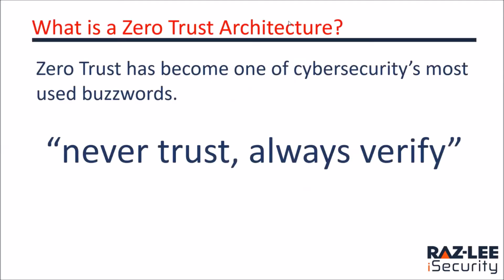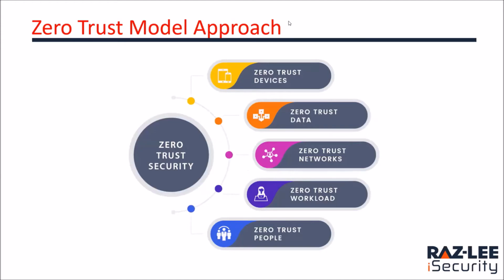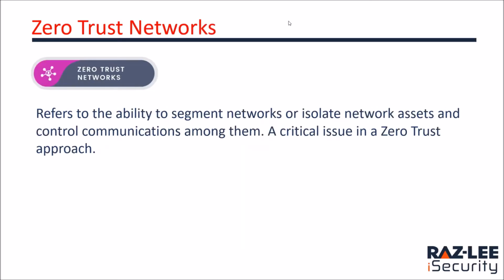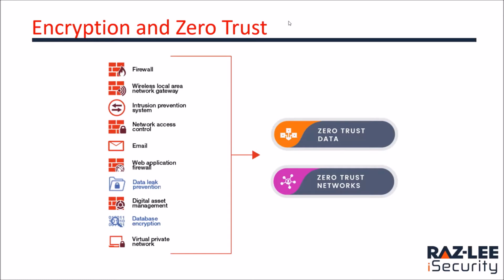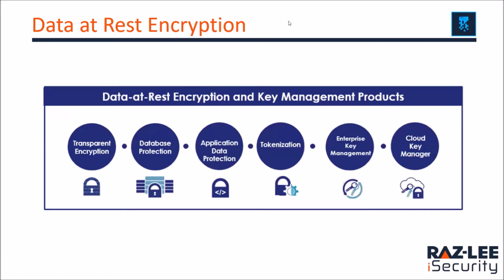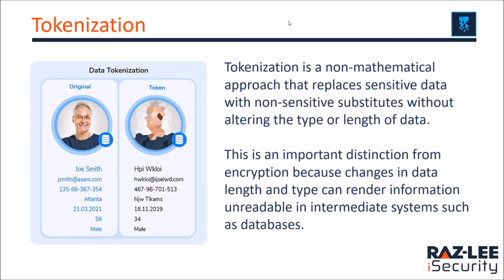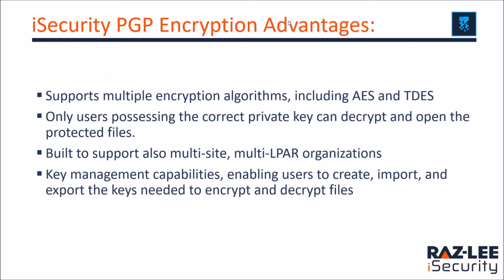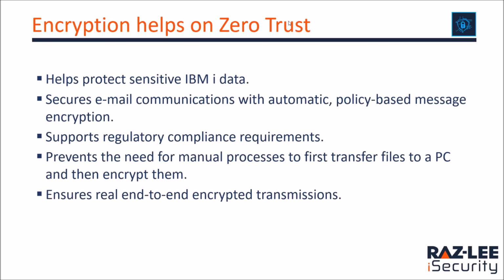Webinar: Zero Trust and Encryption at IBM i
Agenda

-What are the Core Principles of the Zero Trust Model?
-Stages of Implementing Zero Trust
-Data Encryption is the First Step
-Razlee iSecurity Field Encryption
-Razlee iSecurity PGP Encryption